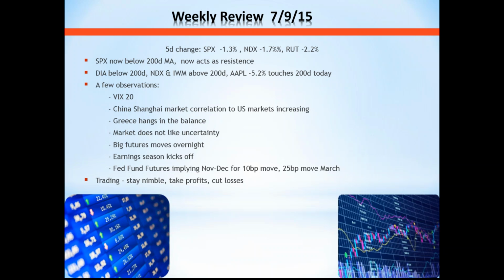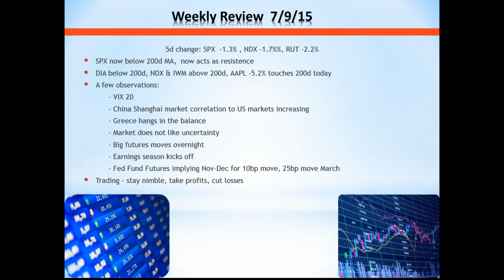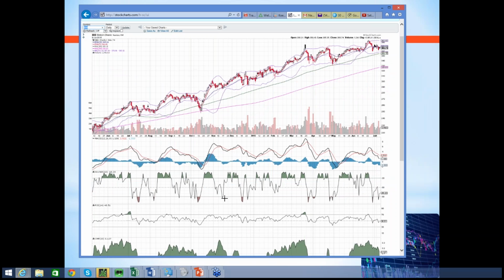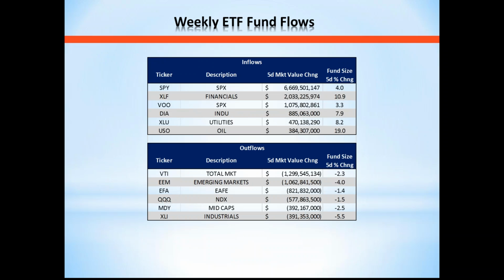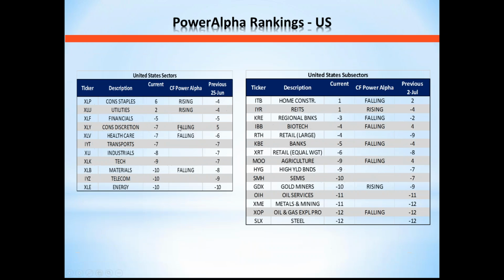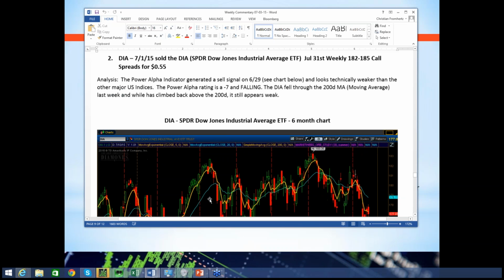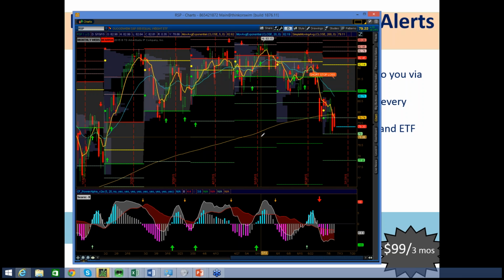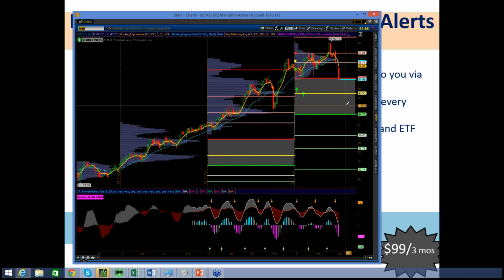Member Only with Christian